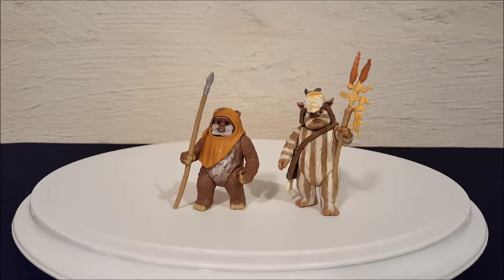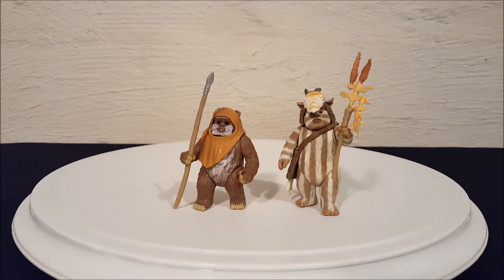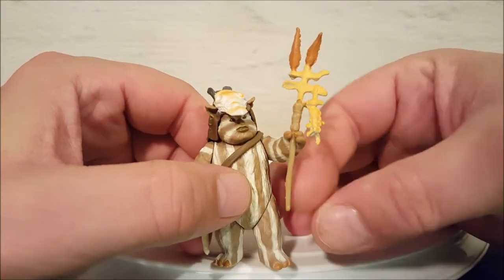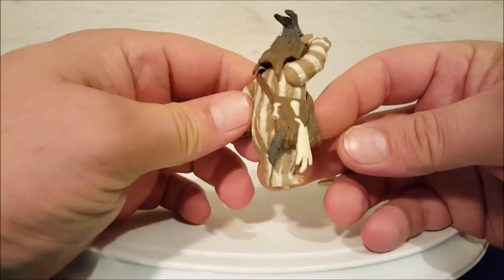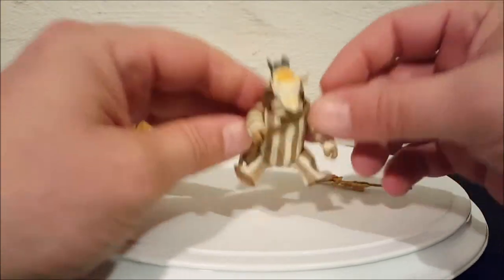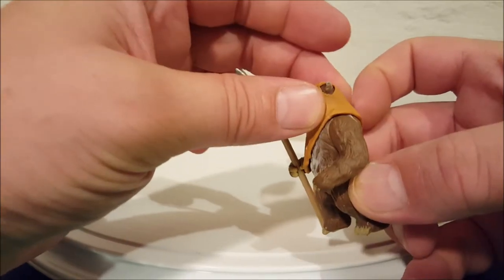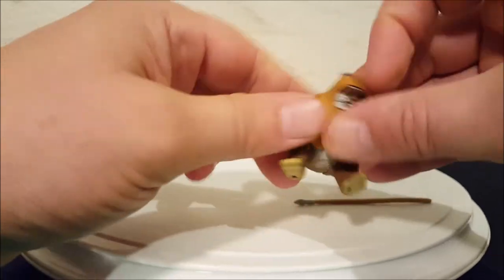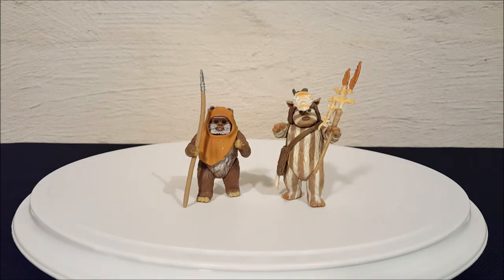Star Wars Episode 6 Return of the Jedi Ewoks POTF